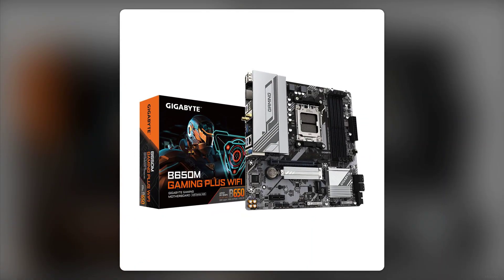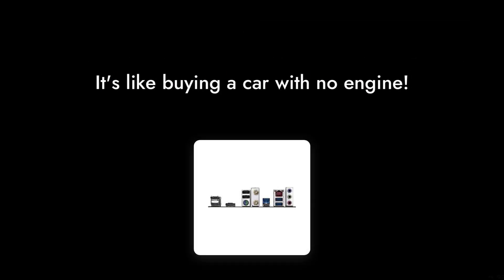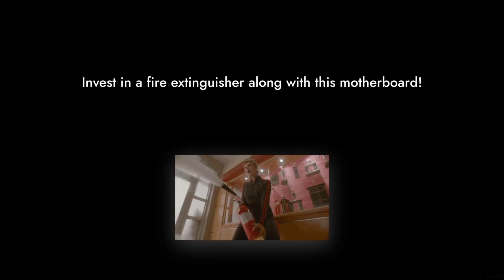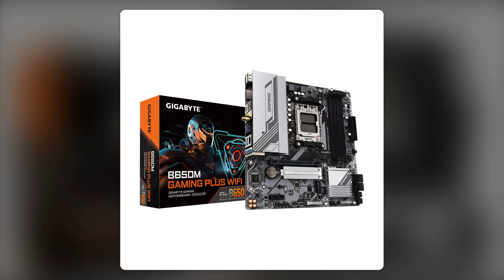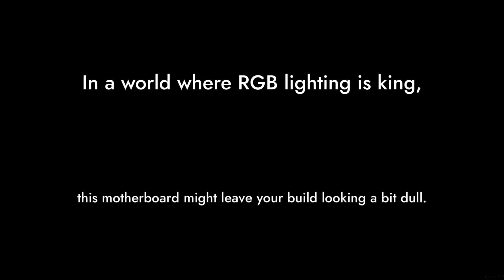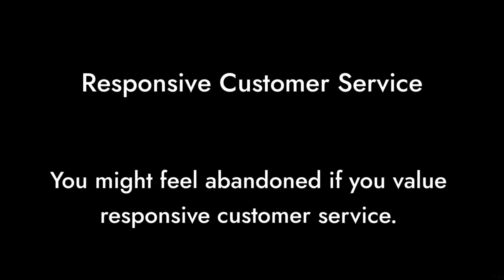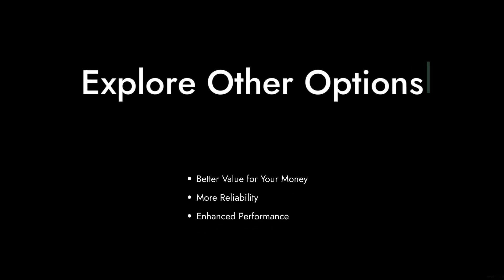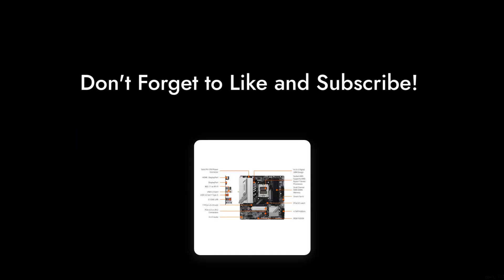GIGABYTE B650M Gaming Plus | 7 Reasons NOT to Buy! 🚫💻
👉 Get the best price for the GIGABYTE B650M Gaming Plus In this video, we delve deep into the GIGABYTE B650M Gaming Plus motherboard and uncover 7 crucial reasons why you might want to think twice before making a purchase. Is it the best option for you, or are there better alternatives? Stick around as we critically analyze its specifications, features, and performance. Don't miss out on our insights that could save you from a costly mistake!

00:00 Intro
00:15 BIOS Challenges
00:30 Power Delivery Issues
00:45 Overheating Concerns
01:02 USB Power Issues
01:18 Aesthetic Appeal
01:33 Customer Service Woes
01:47 Price Point Concerns
02:02 Outro